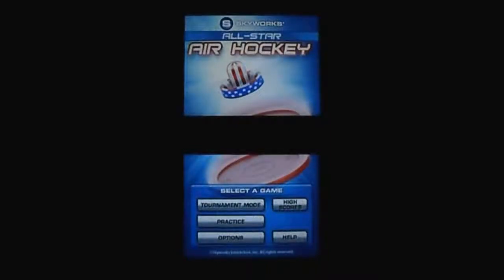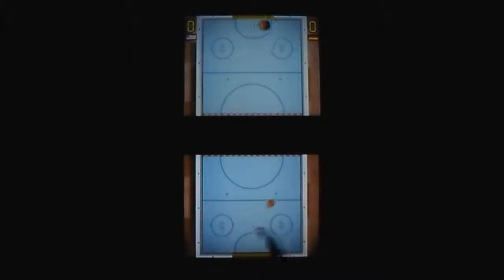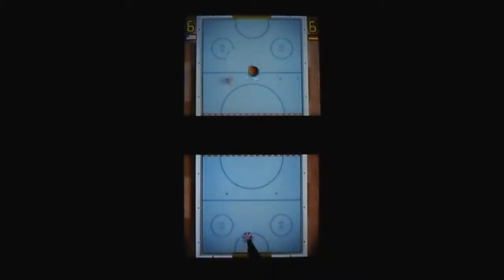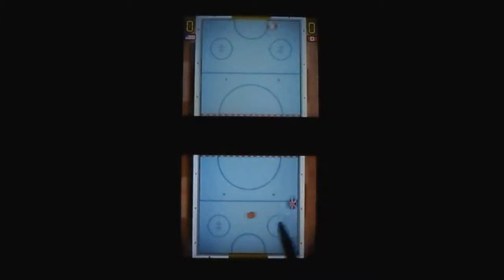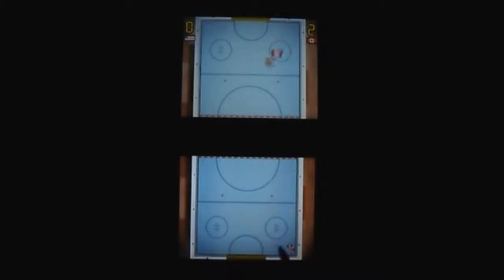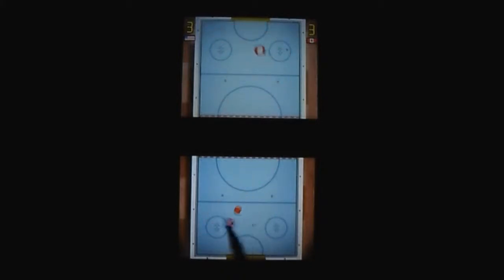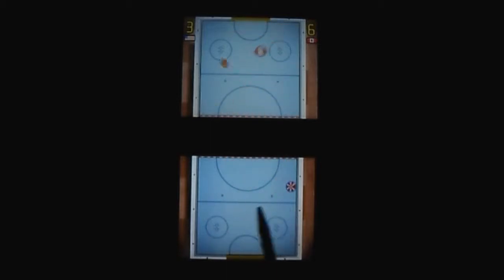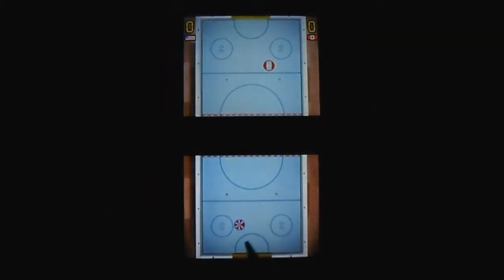All star air hockey- Dsiware thoughts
I don't hate, i don't love it and i don't know what i think about it.

This is playing on the 3DS.